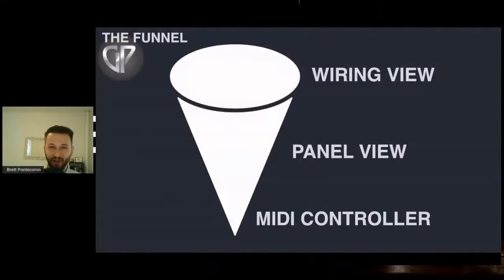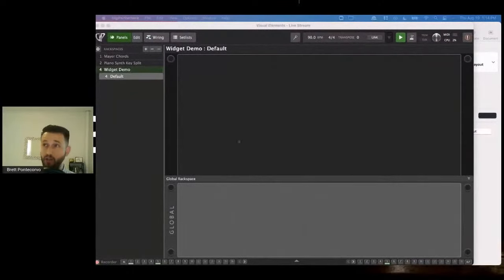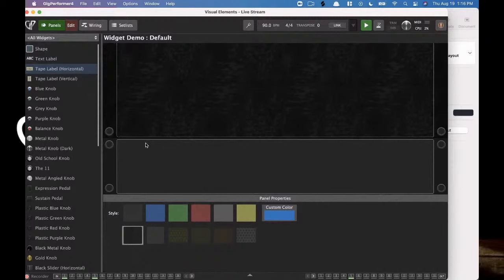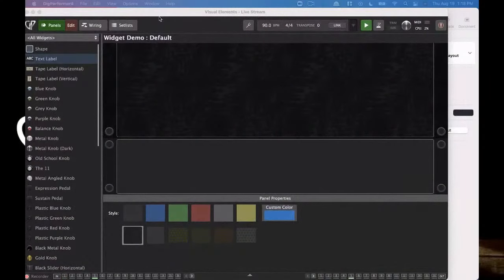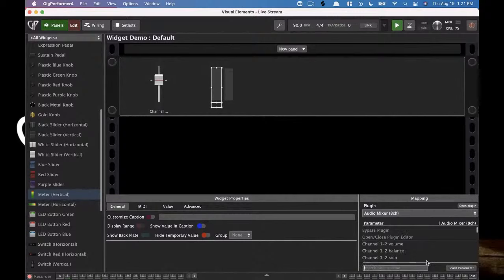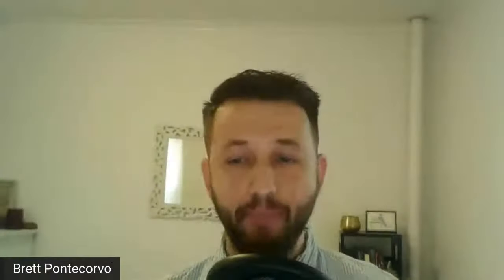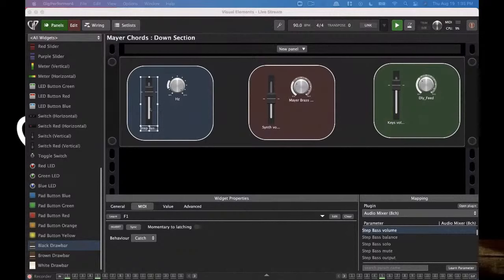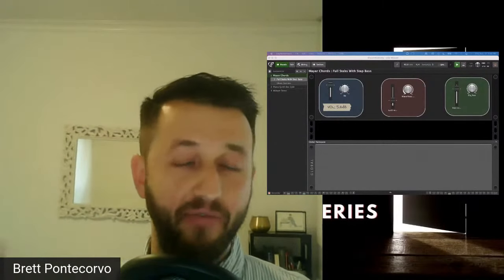Backstage With Gig Performer - Widget Essentials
This week on Backstage With Gig Performer, learn how widgets will help you isolate and control the most vital parts of your live performance set up, remove clutter and noise from your mind while you are performing, and prevent accidental VST parameter changes.

⏲⏲ Time Stamps ⏲⏲
0:00 - Intro
0:29 - Why are Widgets Essential?
0:40 - Foundations of Gig Performer Series Recap
2:02 - Gig Performer's "Funnel" (Wiring View, Panel View, MIDI Controller)
4:11 - How Can You Use This Funnel Method to Improve Your Workflow?
5:01 - What are Widgets?
9:08 - How Do Widgets Work?
13:00 - Brett's Most Essential Widgets
13:56 - Building Widgets
17:34 - Grouping Widgets Together
22:07 - Using Labels
22:29 - Q and A: Issue with Edit MIDI Message Pop-Up Changing to CC#
23:34 - Q and A: Issue with Organ Slider Widget Being Opposite
26:24 -  Setting Ranges
28:39 - Easy Widget Mapping
30:51 - Using Labels Cont'd.
34:12 - Labelling Your Own Mapping
36:10 - Systems Actions Plugin
38:10 - This Week's Challenge
41:23 - Q and A: Are There Differences Between the Core Version and the Plugin Alliance Version?
43:18 - Outro